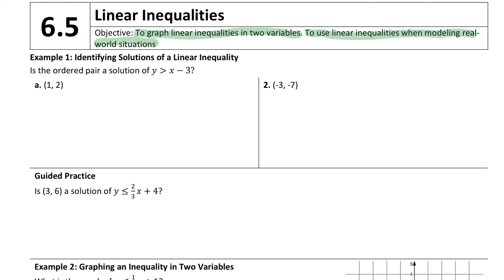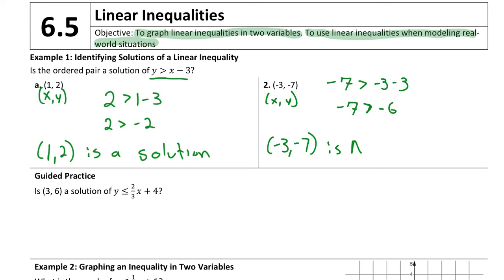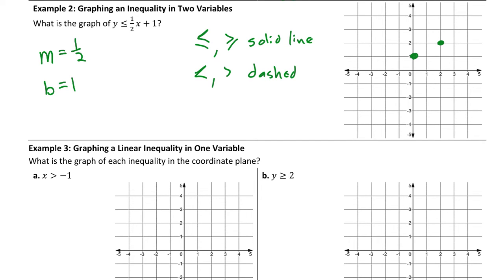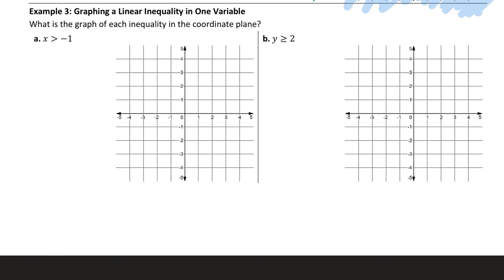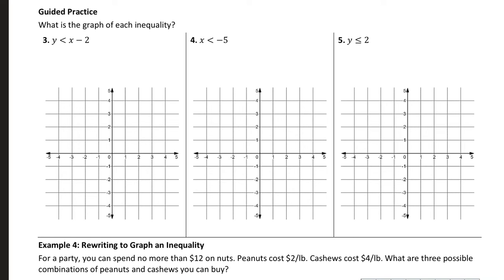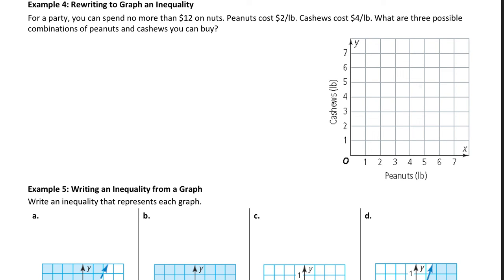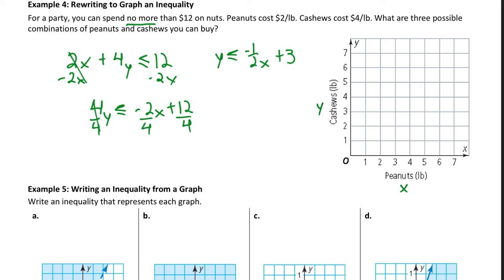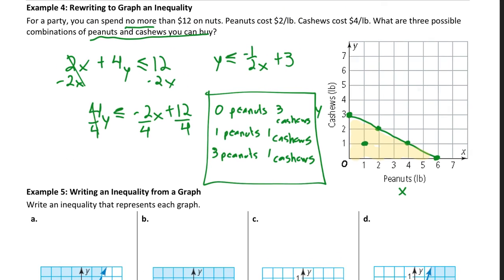Algebra 1 - 6.5 Notes Graphing Linear Inequalities